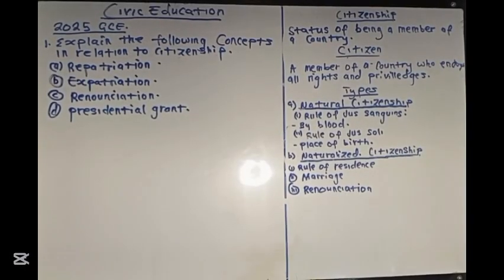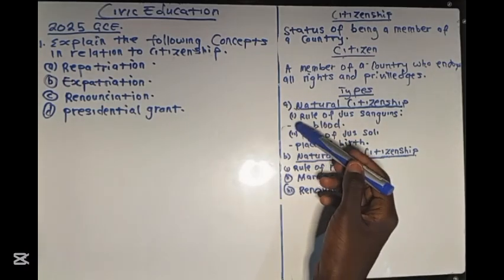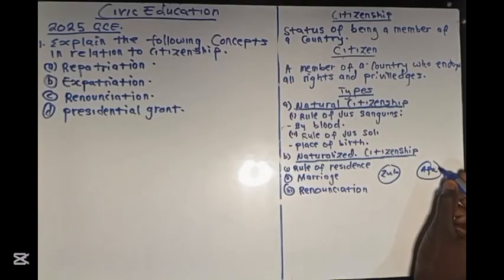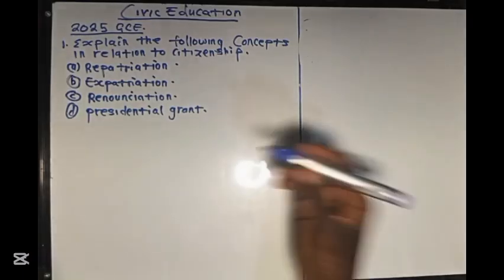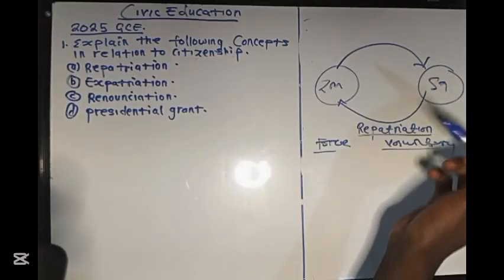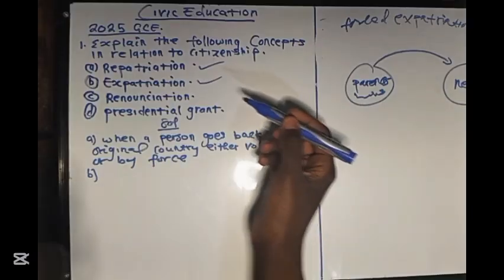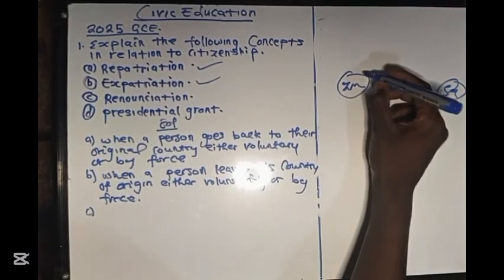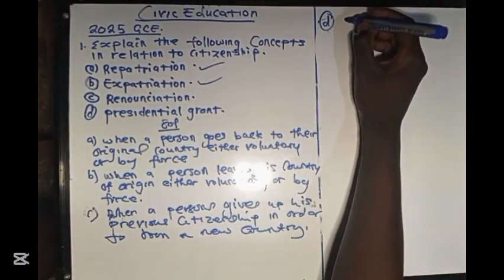Civic (citizenships)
expatriation
repatriation
presidential grant and etc.